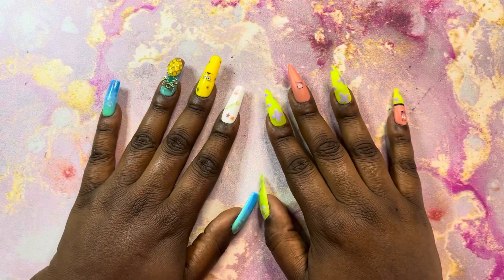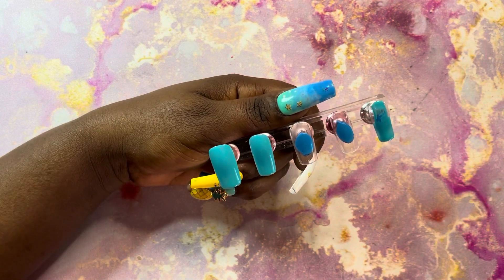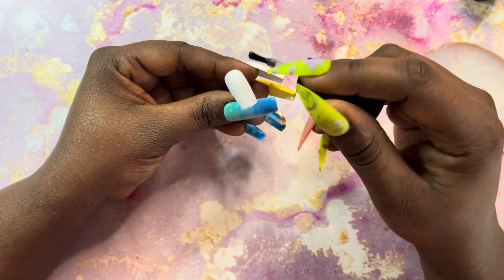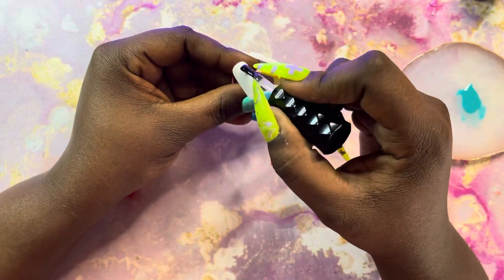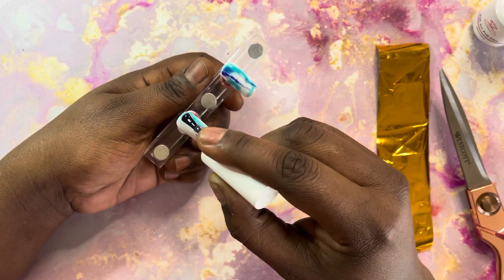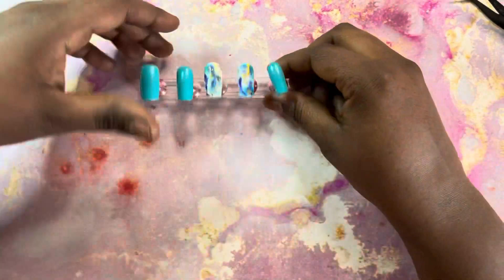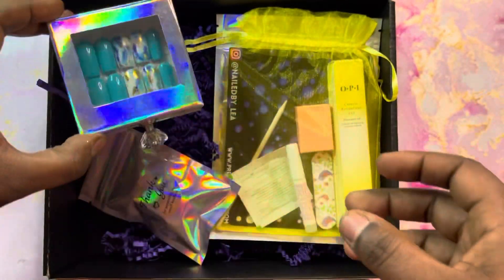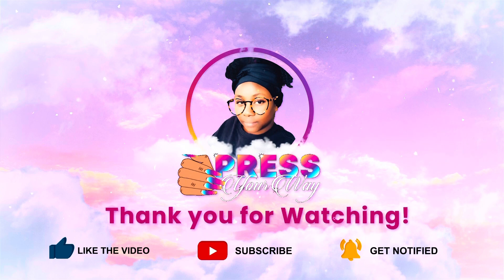How I Make && Package Press On Nails | Small Business | Custom Packaging | Watch me work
In this video I am recreating a s custom set for a customer. So sit back && watch me work. Also I will be showing how I package my large orders for my press on nail business.